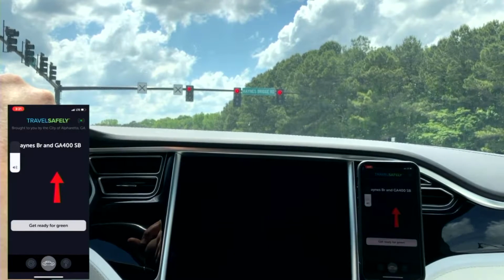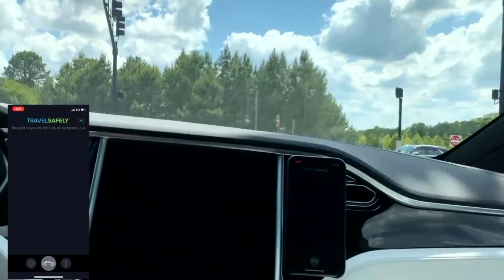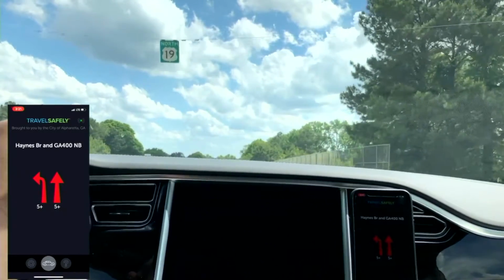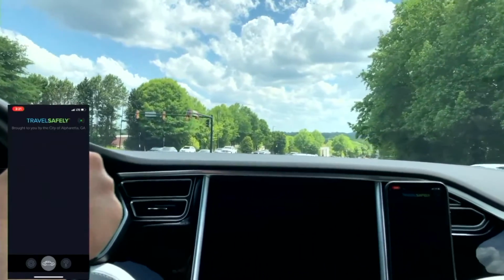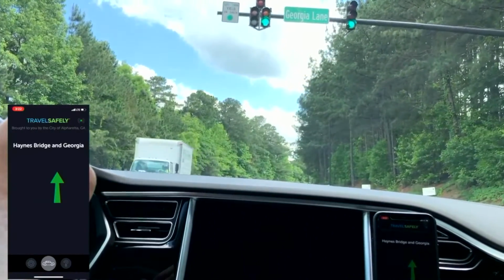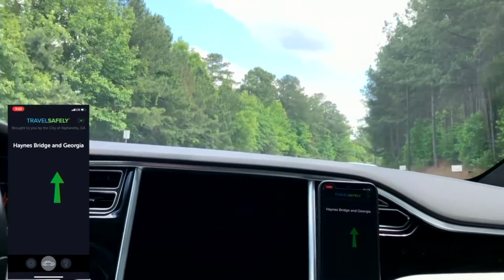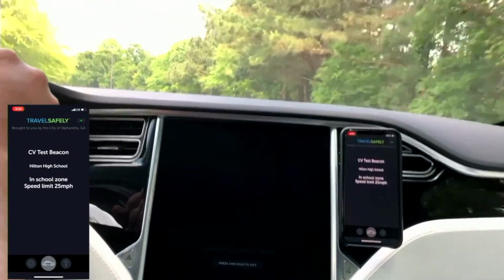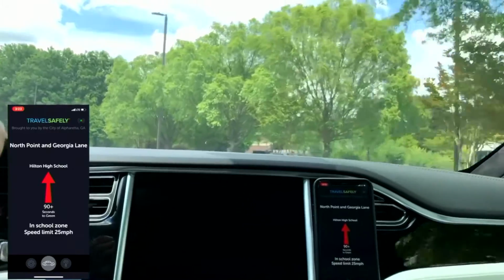Applied Information Webinar: Adding DSRC/CV2X Capabilities to Intersections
Join us live from the iATL, the world's first infrastructure automotive lab, as Peter Ashley and Bryan Mulligan introduce connected vehicle solutions including Applied Information's dual mode, dual active RSU AI-500-095. Sign up to learn more about the following:

- Next Generation Connected Vehicle Technology
- How AI combines DSRC/CV2X into a singular RSU
- DSRC/CV2X Capabilities
- Installation & Set Up